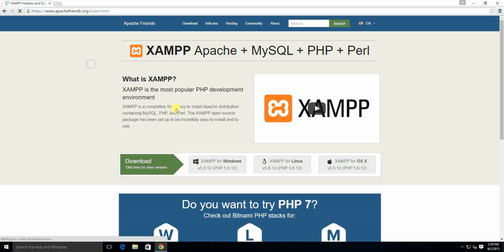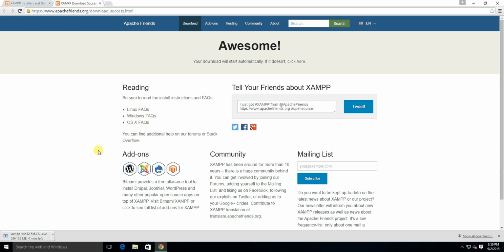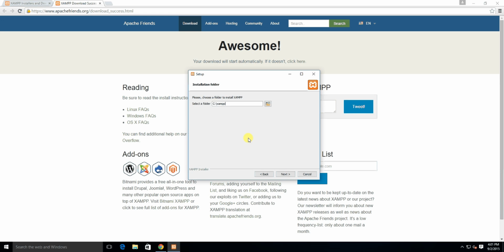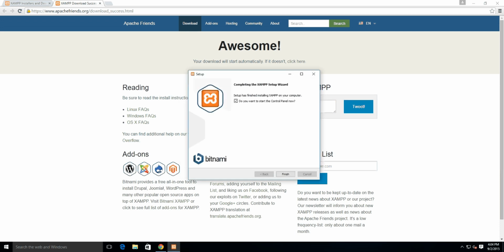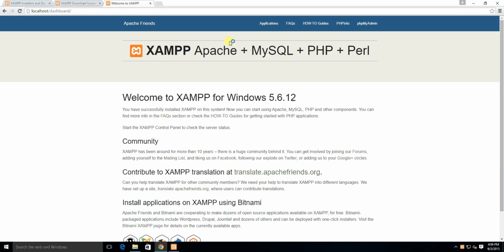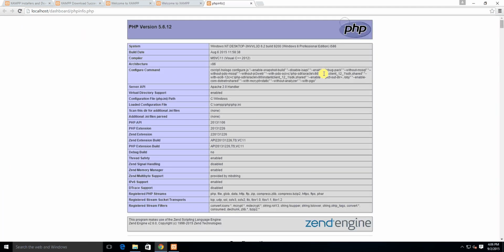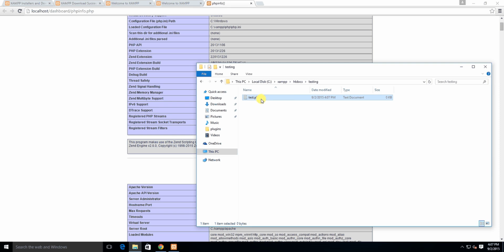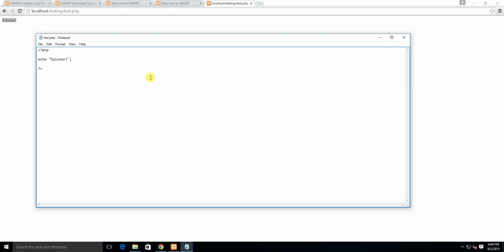Install XAMPP on Windows 10 for PHP Development